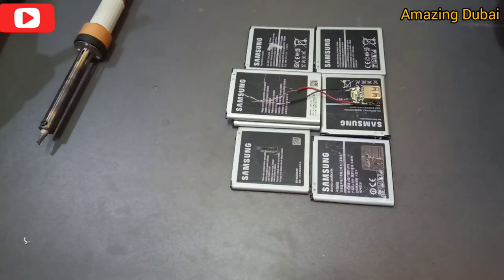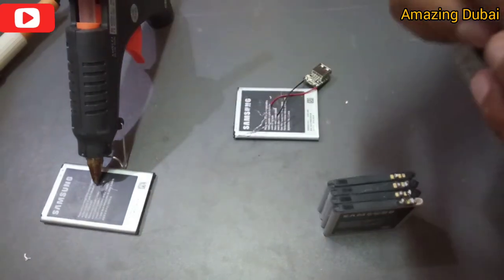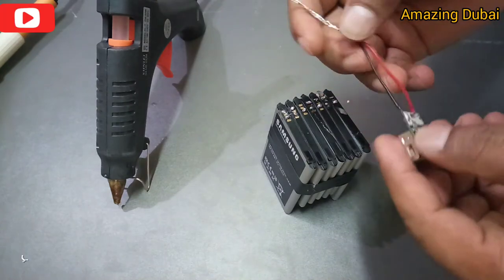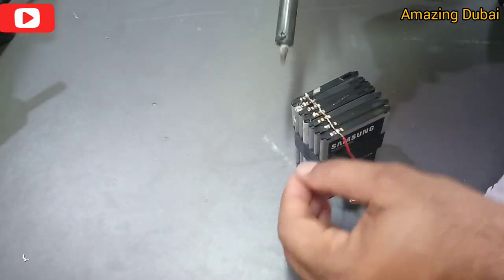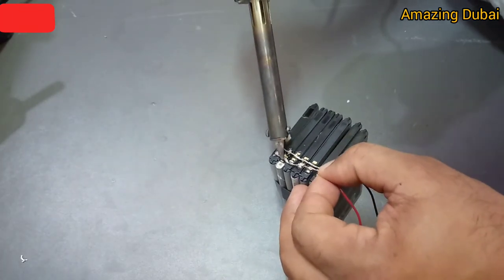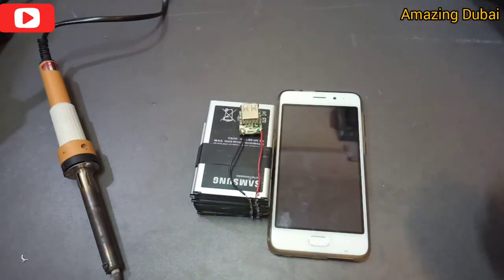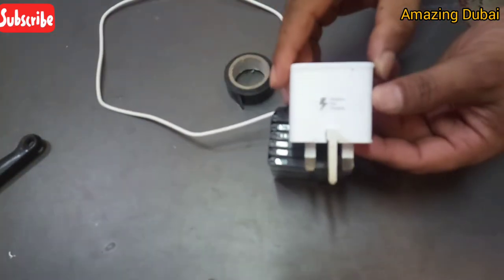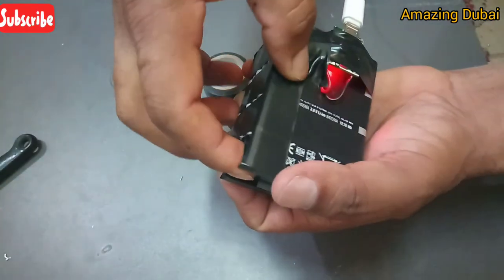How to make power bank || power bank kesy bnaty hain